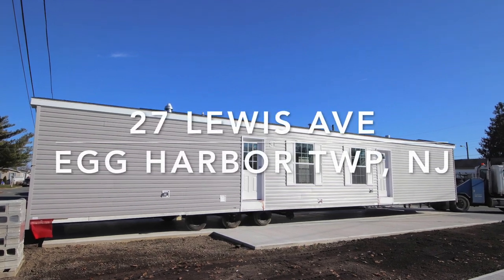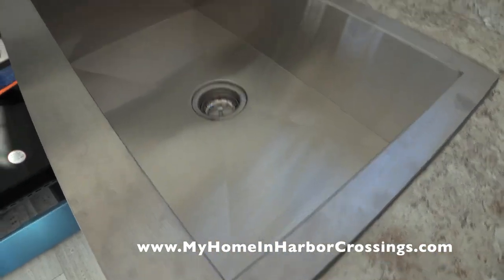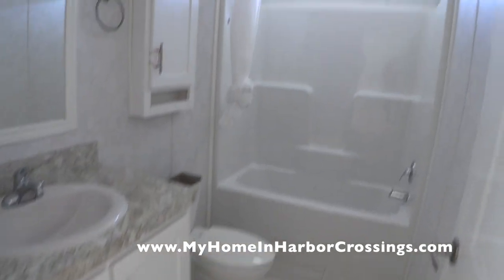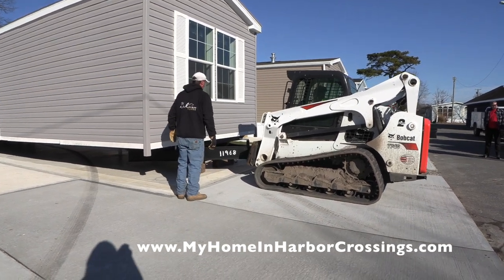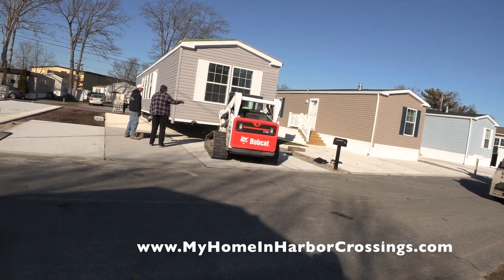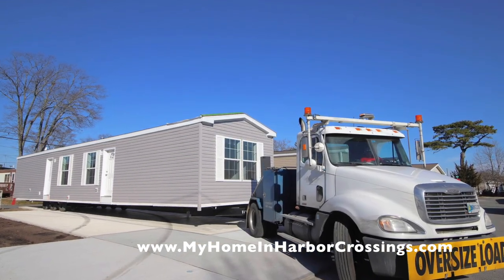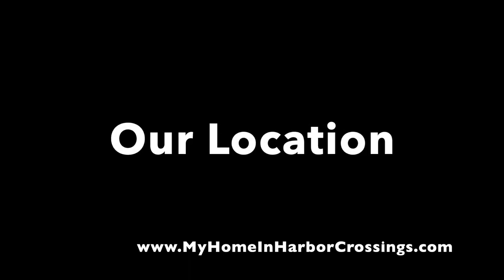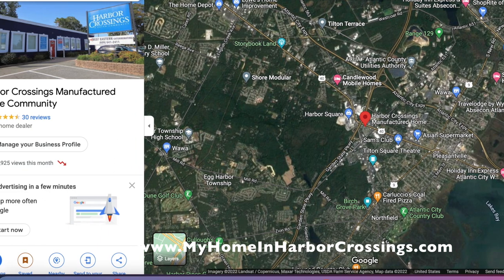SOLD 27 Lewis Ave 2 Bedroom Manufactured Home Egg Harbor Twp NJ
Location: 27 Lewis Ave in Harbor Crossings Manufactured Home Community
Manufacturer: Redman Homes
Type: New Construction Manufactured (HUD)
Bedrooms: 2
Baths: 2
Square Footage: 800 Nominal
Price: $109,000
Size: 13.4 x 60 Nominal
Year: 2023
Availability: Under Construction; Spring, 2023

HOME FEATURES:
Siding: Vinyl (Grey)
Shutters: Vinyl (White)
Walls: Weathered Reef Wallcovering
Cabinets:  White Shaker
Backsplash: Laminate
Countertop: Laminate
Appliances: Stainless Steel (Whirlpool)
Flooring: Vinyl
Roof: Shingles

Additional Features:
Programmable Thermostat
Whirlpool Appliances: Gas Range, Dishwasher, 18' cu ft Refrigerator & Microwave over Range
Cabinets with adjustable shelves
Laminate Countertop
Stainless Steel Farm Sink
40 gal Electric Water Heater
Low E Thermal Pane Windows
100 AMP Electric Panel
One Piece 60” Fiberglass Bathtub
Front Entry Custom Wood Deck & Steps with Vinyl Railings
Utility Room Fiberglass Steps
Concrete Foundation System
2 Car Concrete Driveway
8' by 6' Metal Shed

1) minimum 10 % down payment
2) Credit score of 650 or better
3) No more than 43% debt to income ratio

STEPS
, fill out our 15 Pre-Qualifying
2) Receive and read our Informational Email
3) Confirm the 15 Pre-Qualifying Questions
4) Receive a courtesy list of NJ Manufactured Home loan originators that, as far as we know, are the only ones in NJ who offer loans for MANUFACTURED HOMES in a LAND LEASE COMMUNITY.
4) Due to employee shortages, to tour homes we now require
5) Once this is received, tours of available homes can be scheduled.
4) After your tour, if you wish to purchase, you will be emailed an online link to fill out the Resident Application. Each adult (18 and older) to reside in the home must fill out a separate online application. Each adult MUST have their own email. All persons to reside in the home are to be listed, including children. There is a $45 non refundable charge per adult to process the application.